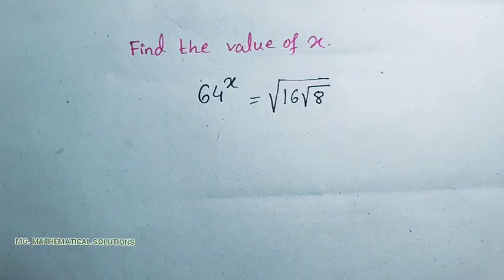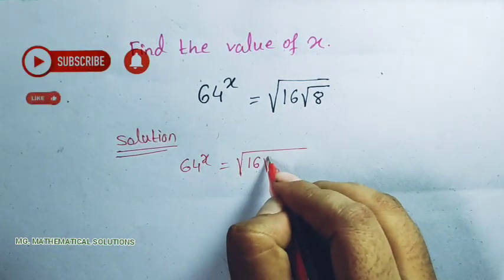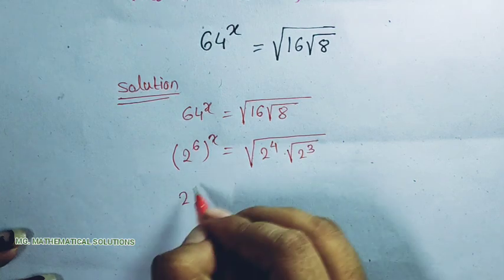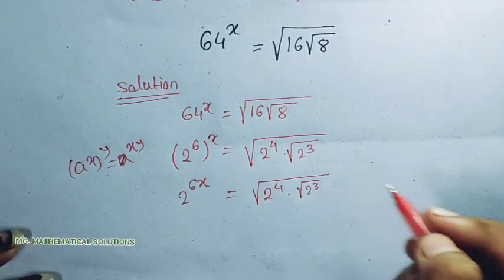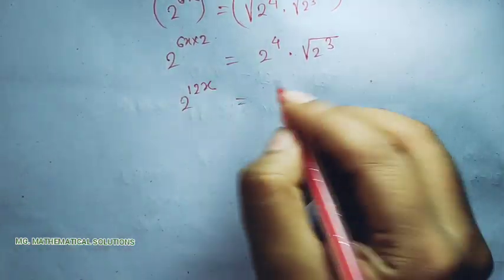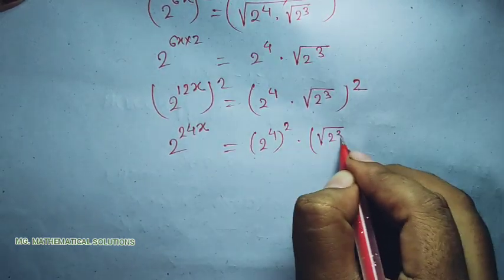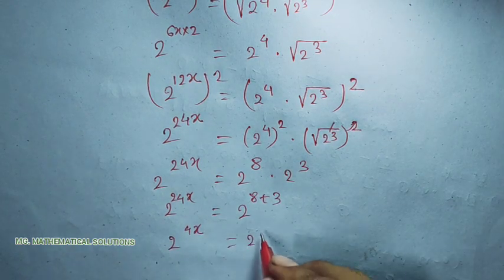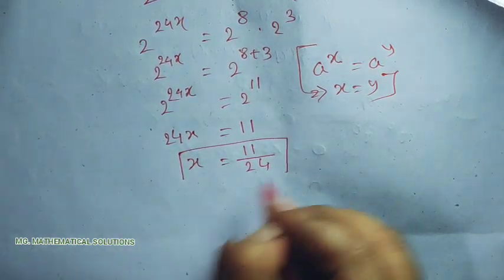Math Olympiad Algebra Question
Russia| Math Olympiad Question | How to find the value of x?

A nice algebra problem| Find the value of X|

olympiad mathematics,
math olympiad,